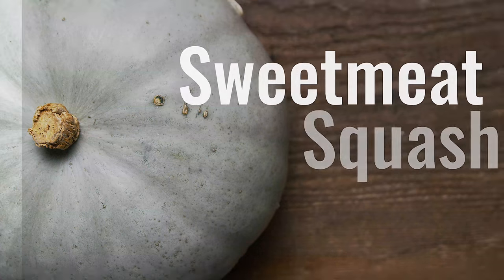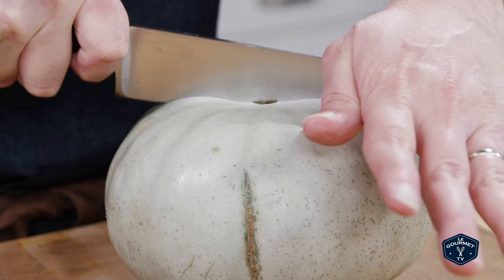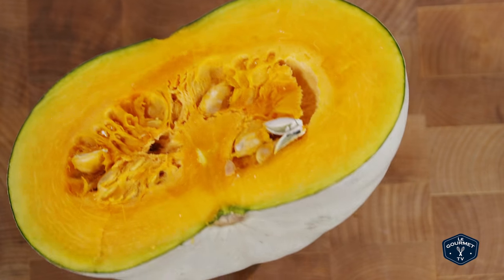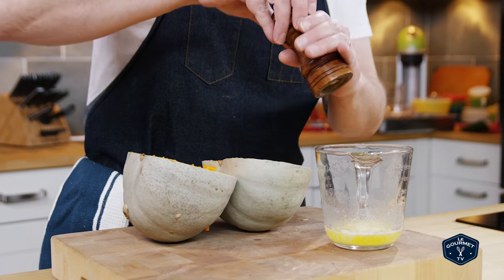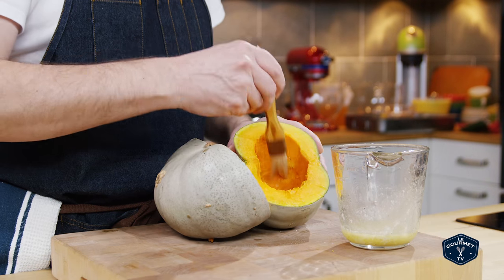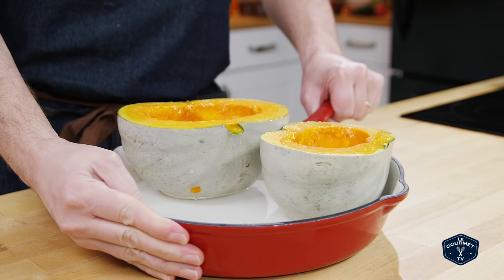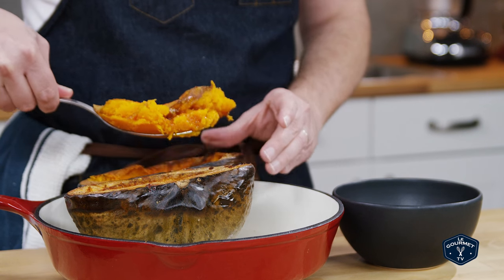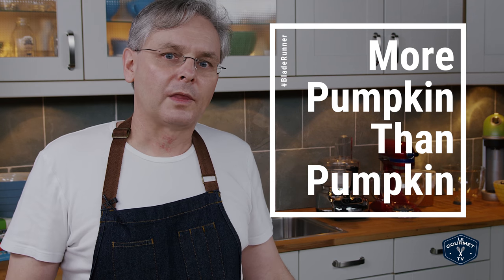🔵 Baked Sweetmeat Squash Recipe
We love baked winter squash - and we’ve finally discovered what might be the best of them all! Sweetmeat! This is a more flavourful substitute for pumpkin, butternut, and acorn squash.

This is another of those recipes... that's really just a method. With these basics you can bake the squash with just about any flavouring that you want; sweet to savoury. Or you could cook it plain and use the results in pies and cookies.

This squash is more pumpkin than pumpkin - especially when it comes to pumpkin pie.

Sweetmeat Baked Squash Recipe

Ingredients:
1 sweetmeat squash
Melted butter
Salt
Pepper
Optional:
Maple syrup
Brown sugar
Molasses
Thyme
Rosemary
Nutmeg
Cinnamon

Method:
Preheat oven to 350ºF (180ºC).
Use a sharp chef knife to split the squash in half.
Scoop out the seeds.
Score the flesh inside the squash.
Baste the inside with a  mixture of melted butter, salt, and pepper.
You could mix in any of the optional ingredients above.
Place in a baking pan, with 1-2” of water.
Bake for at least 1 hour then check with a fork to see if done.
The size of your squash will vary - so cooking times will also vary.
Scoop out into a serving bowl.
The flesh is also great for anything that you would use Pumpkin or Butternut squash for.

This easy tasty baked / roasted sweetmeat squash recipe from Le Gourmet TV is a healthy recipe for sweetmeat pumpkin or nutmeg squash. It's an everyday food that answers the kitchen conundrum of how to roast a sweetmeat squash and how to roast a sweetmeat pumpkin. MMMM tasty recipes